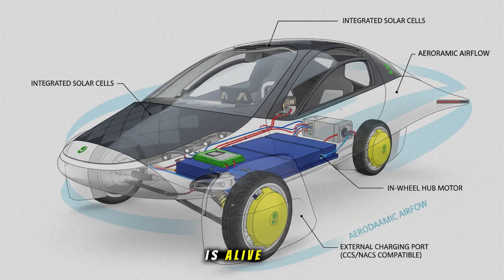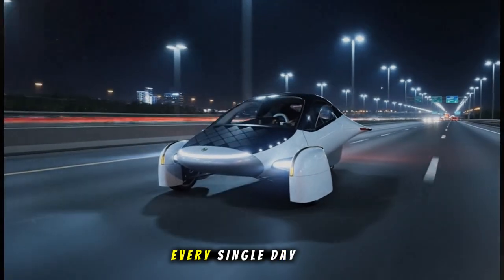520W From the SUN?! Aptera’s Solar EV Breaks Real-World Road Test Expectations!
The future of driving has finally arrived… and it’s powered by the SUN! ☀️
Aptera just completed a real-world road test on the legendary Route 66, and the results are shocking: over 520W of FREE solar power, even on an overcast day! No charging stations. No fuel. Just pure clean energy from the sky. 🌎⚡

In this video, we dive deep into how Aptera’s aerospace-grade solar panels are delivering real performance on real roads — proving skeptics wrong and redefining the entire EV industry. From 40 miles of free daily solar range to ultra-efficient aerodynamics, this breakthrough Solar EV is about to disrupt the multi-billion-dollar automotive market.

Why this matters:
✔ Say goodbye to fuel costs and expensive charging
✔ Solar energy gives you range while driving
✔ Up to 1,000 miles on a single charge
✔ Zero emissions, zero range anxiety
✔ The most efficient vehicle ever engineered

This isn’t a concept… this is happening right now.
Aptera is proving that solar mobility is the next BIG leap in transportation — and the world better be ready. 🚀

☀️ Would YOU drive a solar-powered EV?